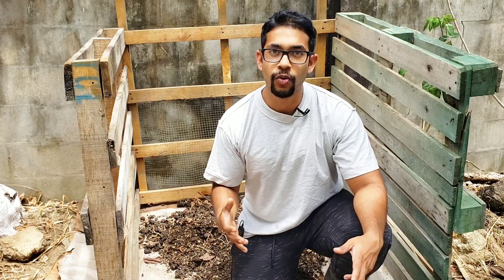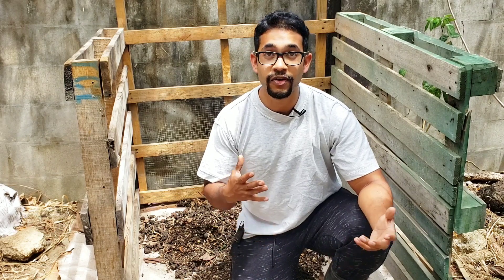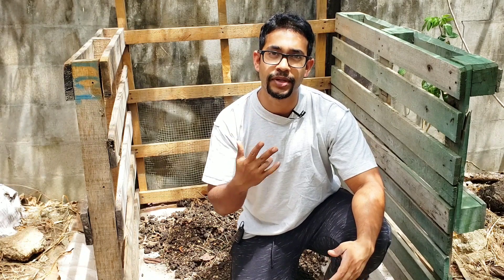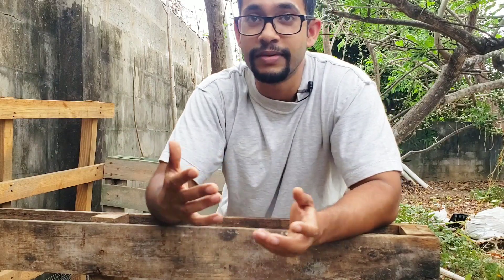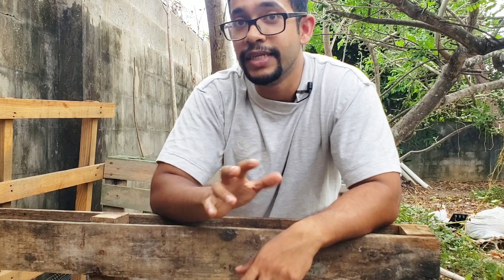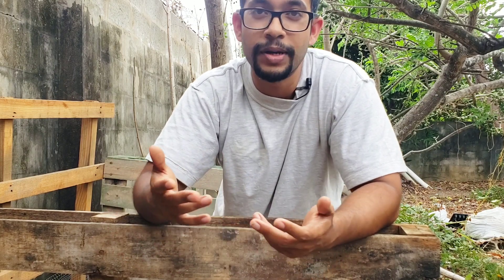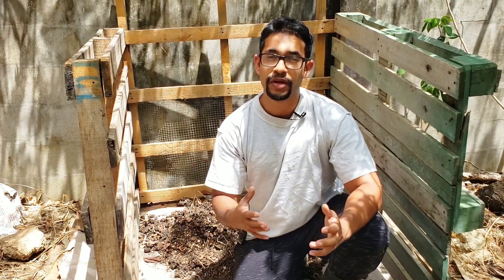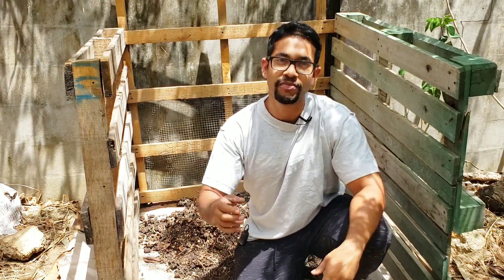Compost BIN! EASY and CHEAP! How to make a Compost Bin! | Gardening in Trinidad and Tobago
This week, we are talking about COMPOSTING! I'll be showing you how to make a super easy and affordable compost bin! This can save you so much money and give you amazingly rich and FREE soil over and over!

                           10 TTD = 1 Pound
                             5 TTD =  1 CAD